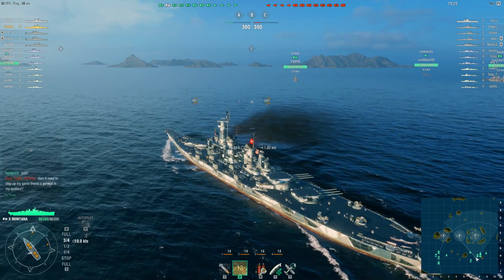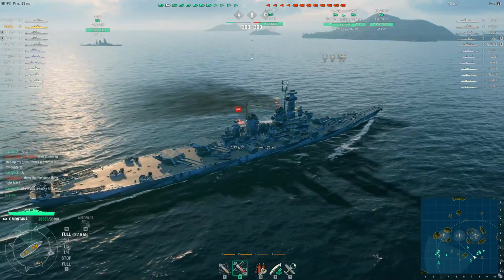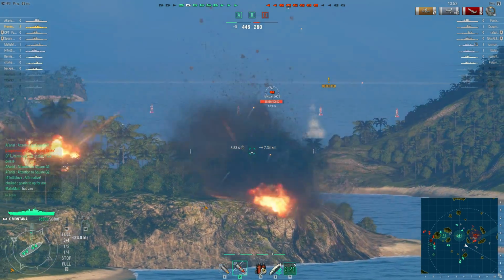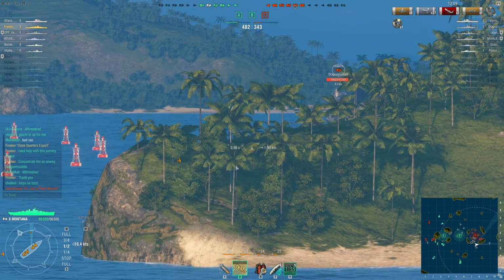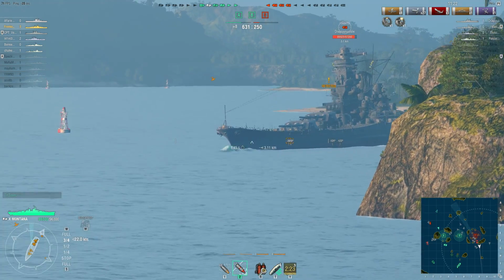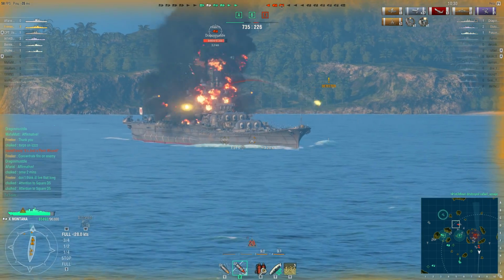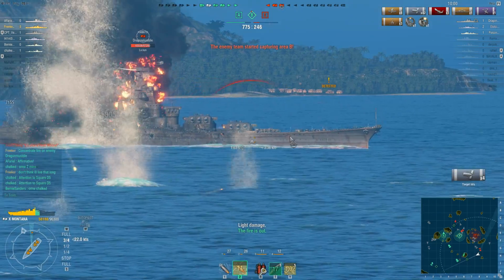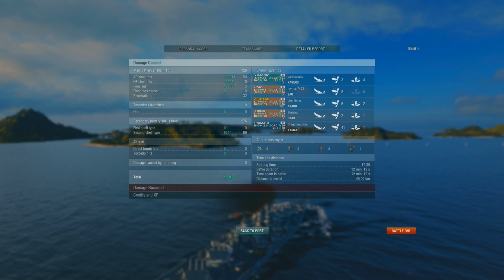World of Warships: Montana unleashes the Kraken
A random battle played by Freeker. This game has a very nice duel between a Yamato and a Montana at the end.